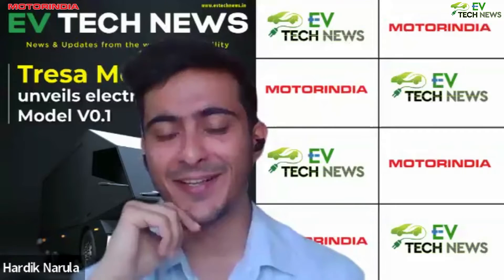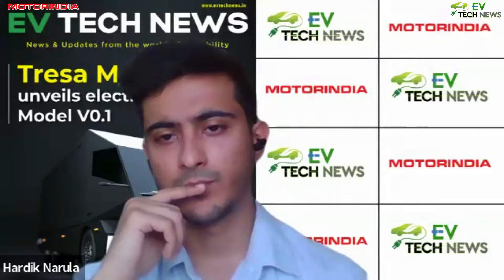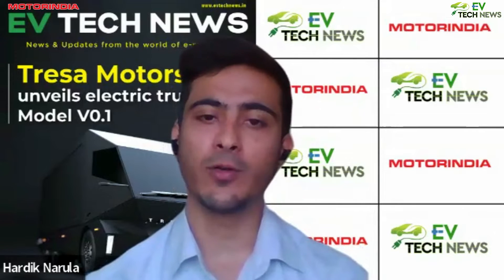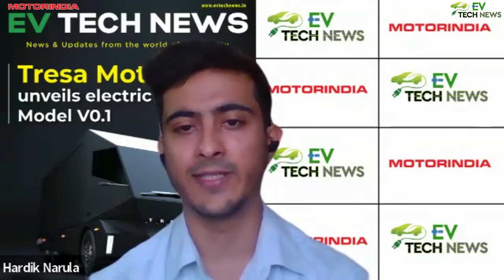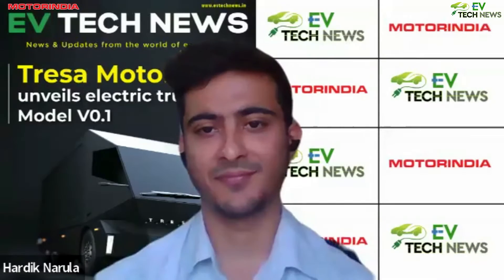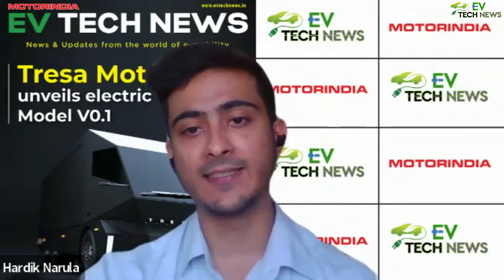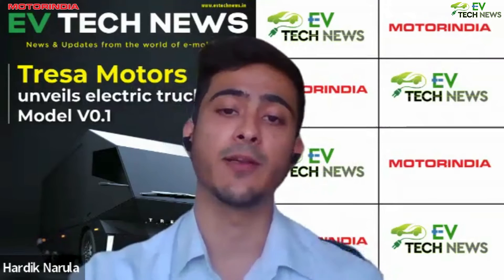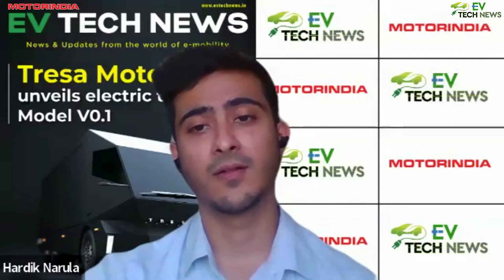Driving Tomorrow: Tresa Motors' CEO Unveils the Electric Truck Revolution - (PART 2)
Tresa Motors is on a mission to revolutionize transportation through safety, innovation, and sustainability. Gain insights into their cutting-edge technology, including the revolutionary axial flux motors and E-axle designs that set them apart. Rohan shares the intricate details of these technologies, shedding light on why they're crucial for the success of electric vehicles.

Join us as we glimpse into the future of transportation, where Made in India products take center stage on the global platform. Rohan envisions a world where Indian innovation not only leads the charge but also becomes a source of pride for the nation...